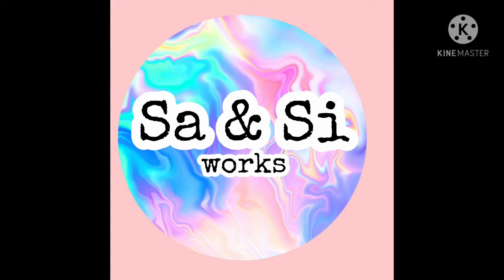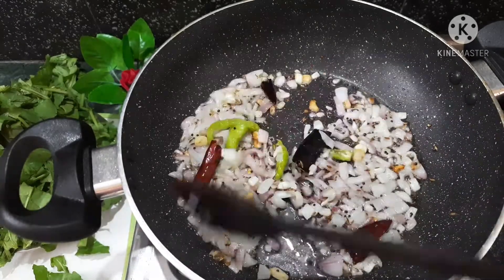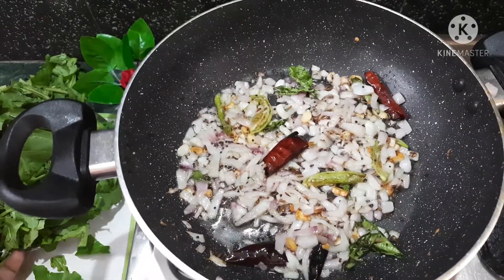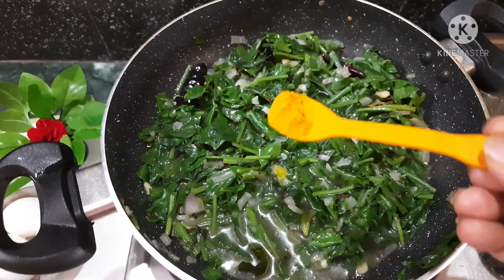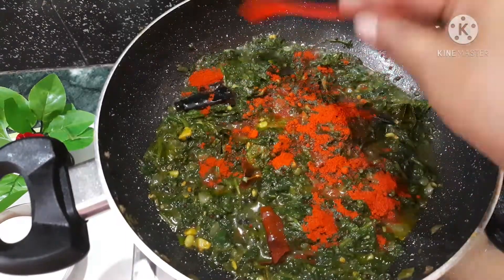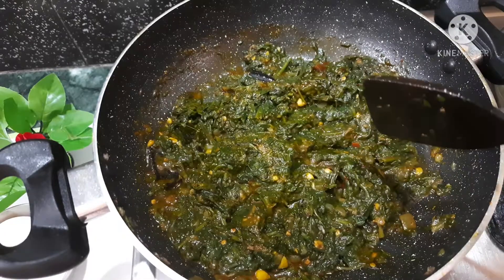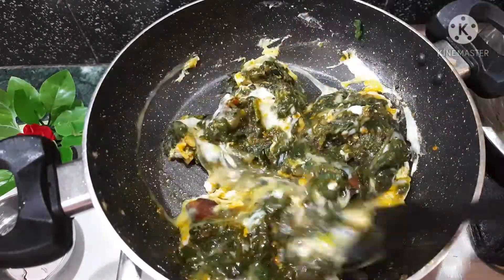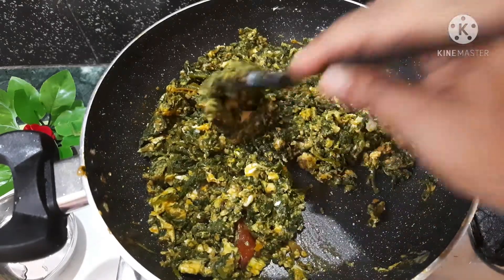Palukura egg burji || Palak egg fry||Scrambled egg||Spinach egg fry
This is easy  simple and healthy recipie.This curry is made with simple ingredients like palak(leaf vegetable)and eggs.this tastes good with rice and chalpathiraavu also. please give a try.